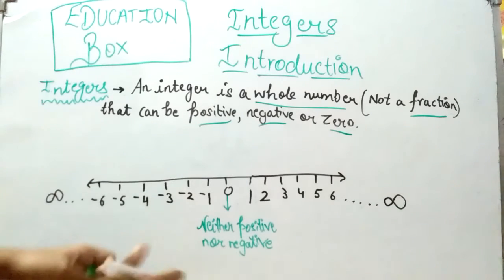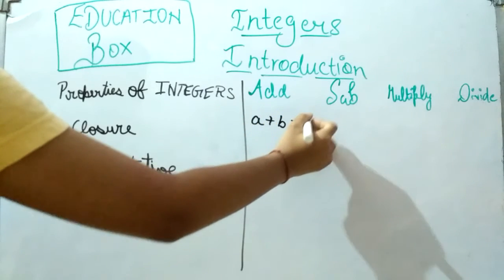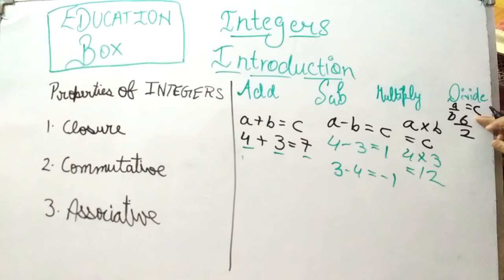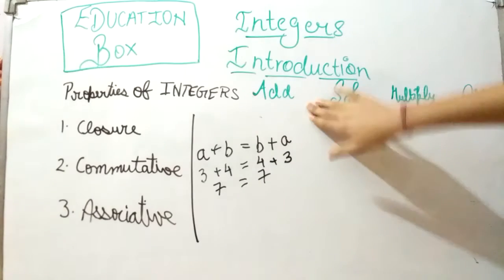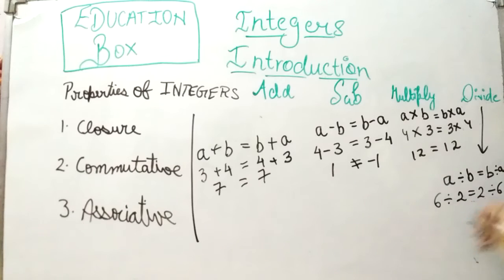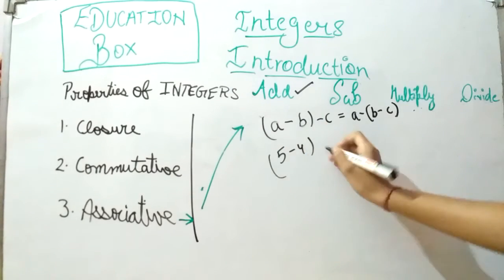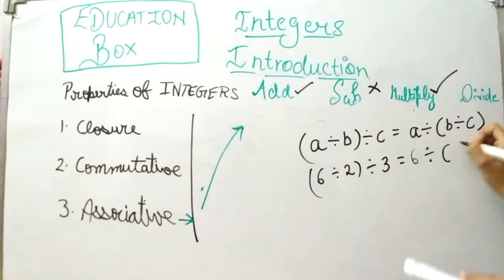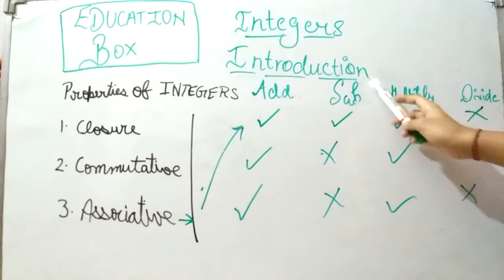INTRODUCTION TO INTEGERS AND IT'S PROPERTIES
Welcome viewers!
Hello everyone
I uploads video about various topics related to studies in an interesting manner. Hope my channel will help you to learn more. You will see very much variety of videos on my channel. My videos are 100% original.
Regard education box